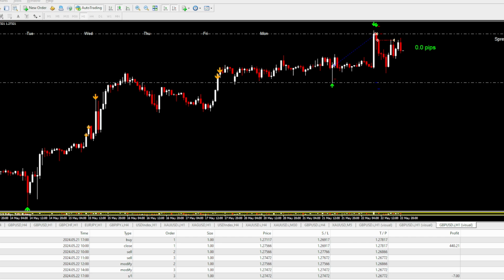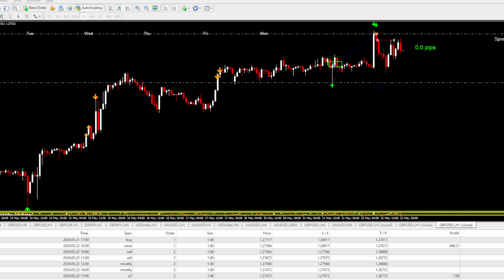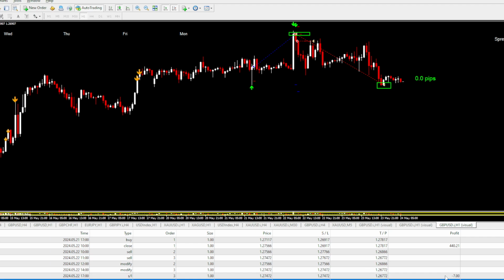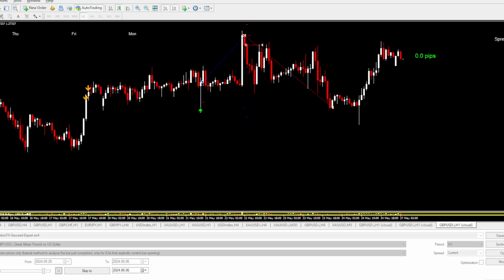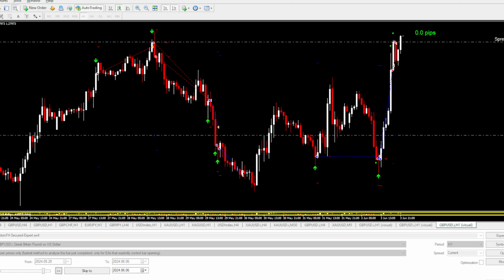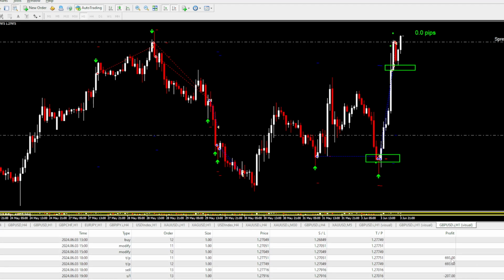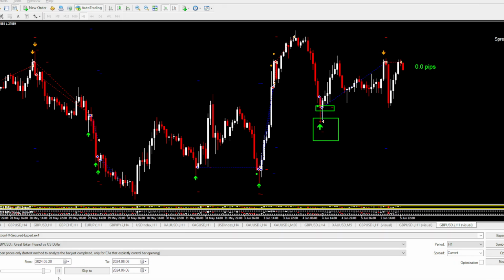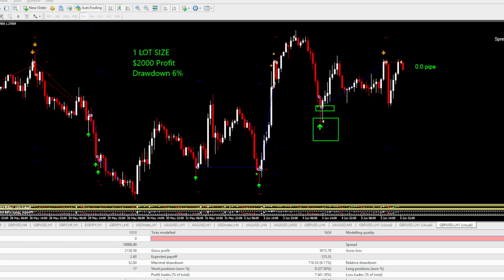AFX Signal Result (May-June 2024)